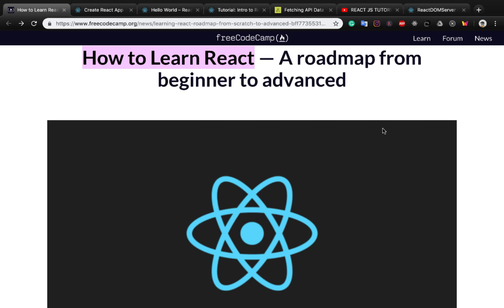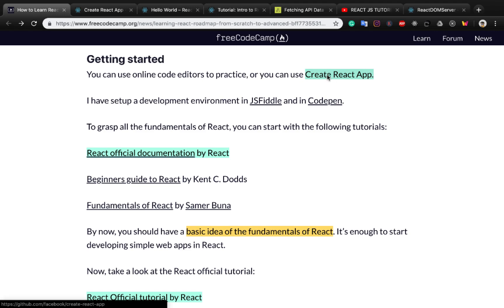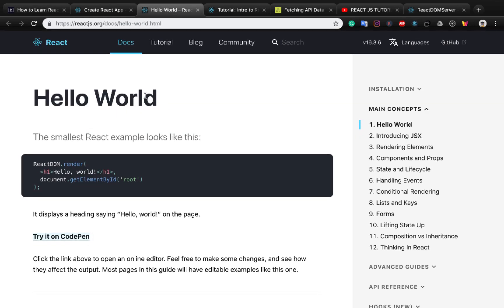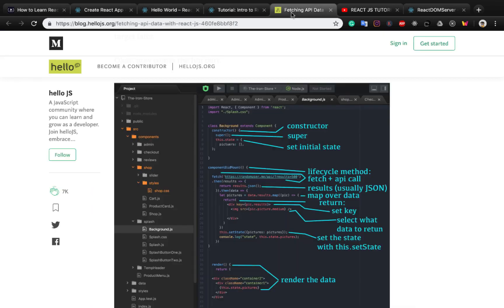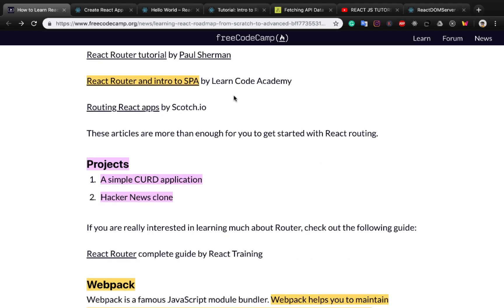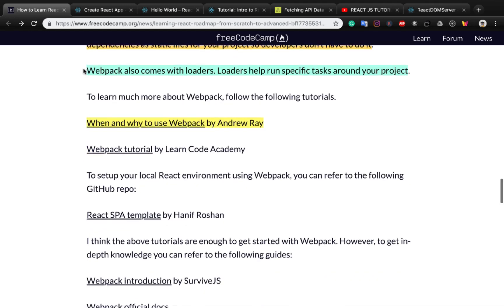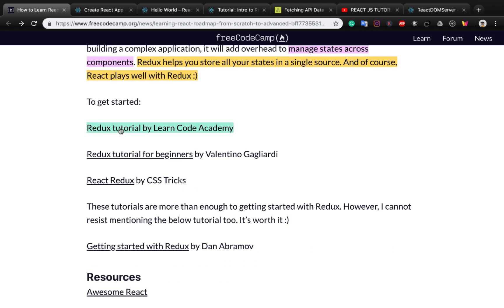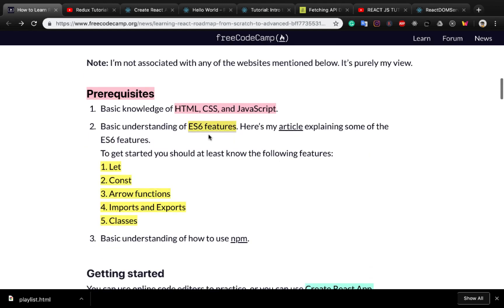How To Learn React